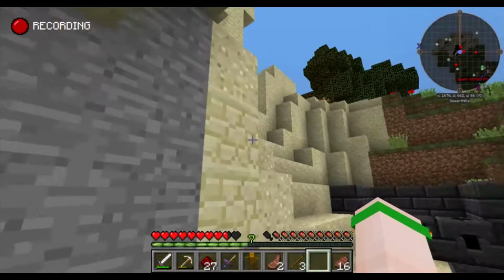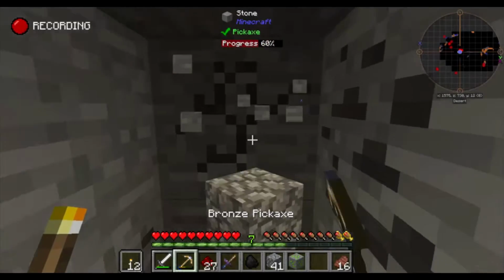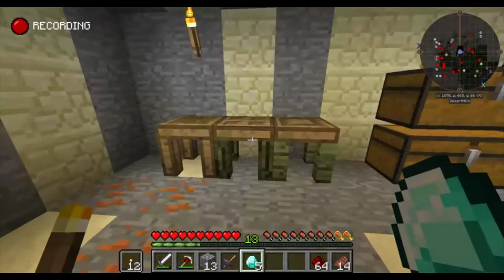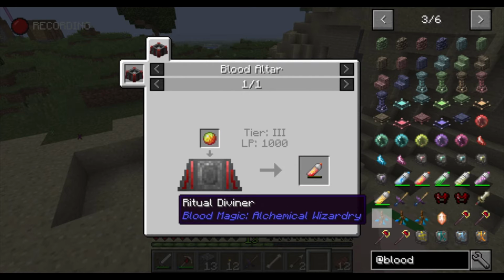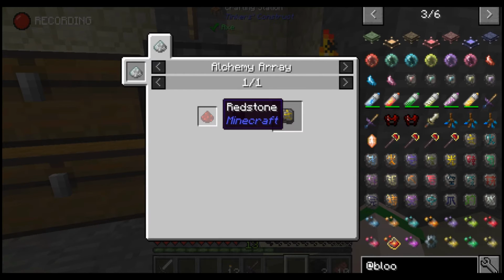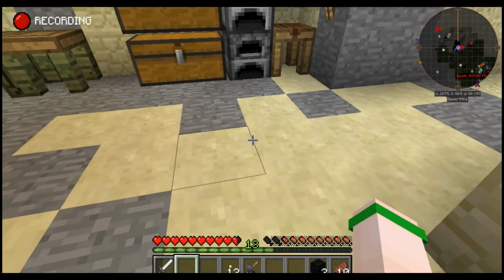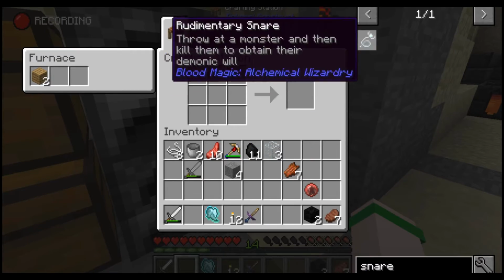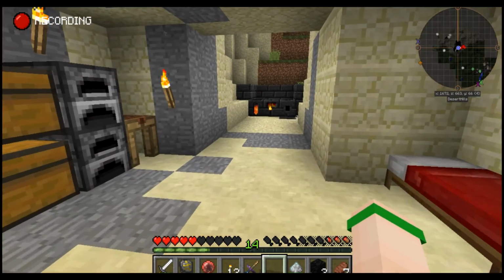Peercraft - FTB Infinity | Episode 2 | The greatest in-game animation ever!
All my videos are my own. No footage is taken from any sources. Music placed in this video will be referenced below excluding music from the games shown.
I use OBS (Open Broadcasting studio) to record and currently use Hitflim to edit my videos.

I'm a partner of HERO. and make sure you sub to him